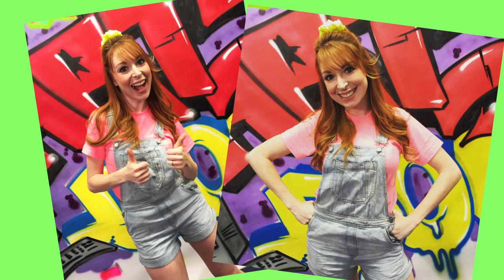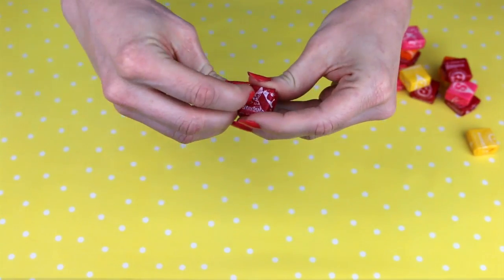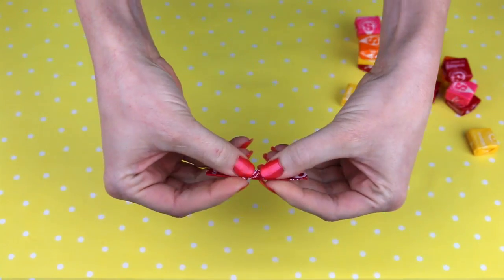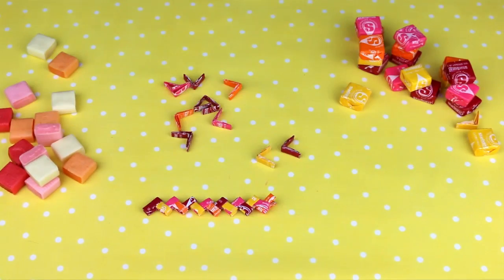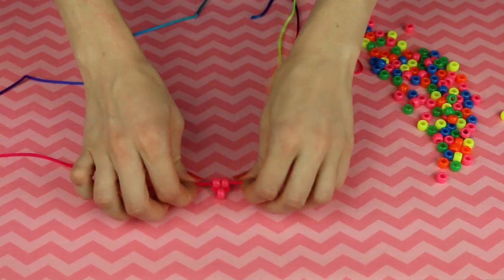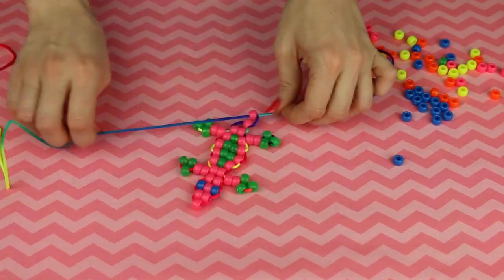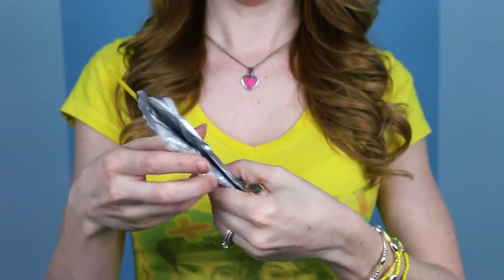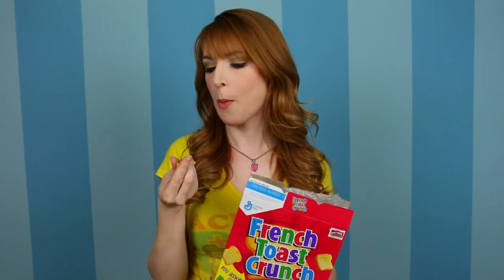90s Arts & Crafts!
Did you grow up in the Nineties? Did you do stupid stuff like rollerblade and make friendship bracelets for the friends you didn't have because you rollerbladed? Actually you were probably super popular. You were probably so popular that you didn't partake in the activities in this video - you had a whole army of Stephanie Tanners* to do that crap for you.

*How RUDE!